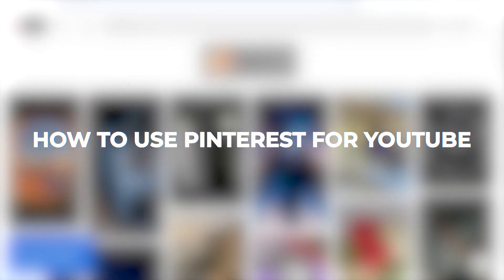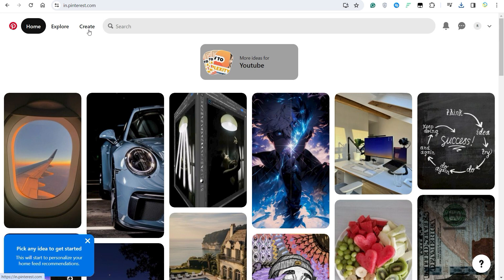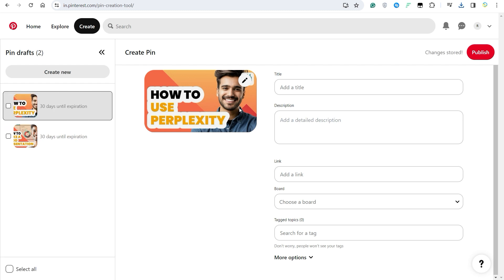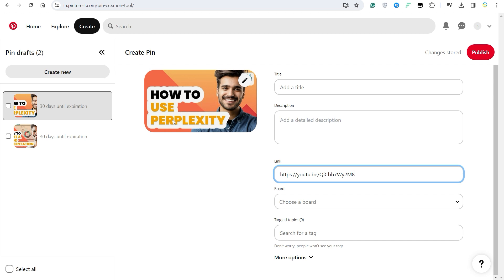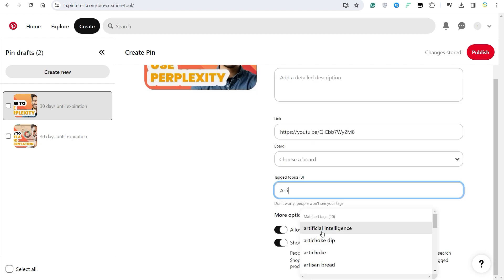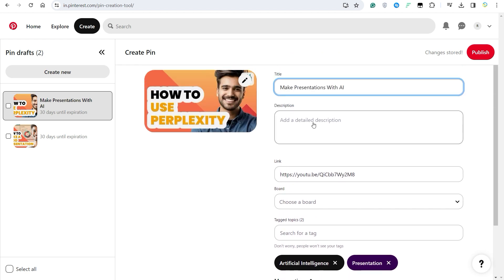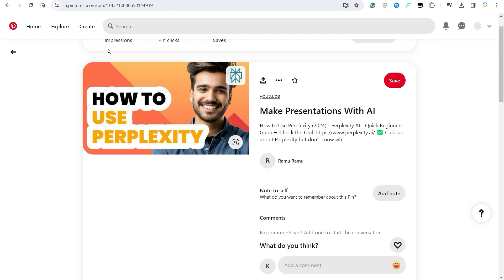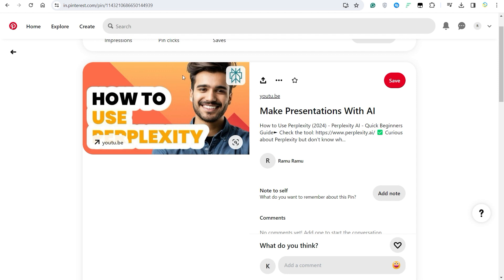How to Use Pinterest for YouTube (2024) - Full Guide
Looking to grow your YouTube channel? In this video I'll show you how to add your YouTube videos to Pinterest. This way you can generate a lot more traffic to your channel. Expand your reach and attract new viewers. Check out the video to leverage Pinterest for your Youtube channel!